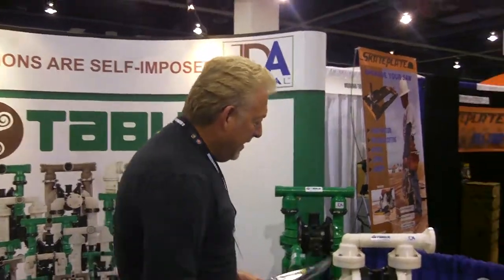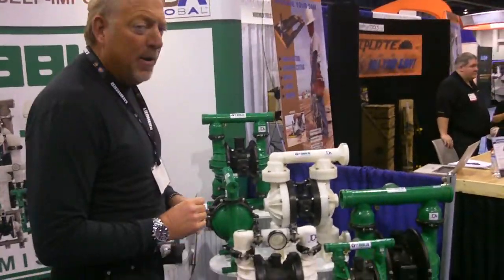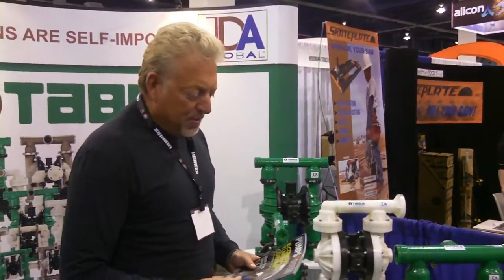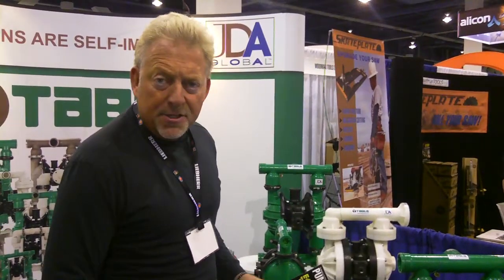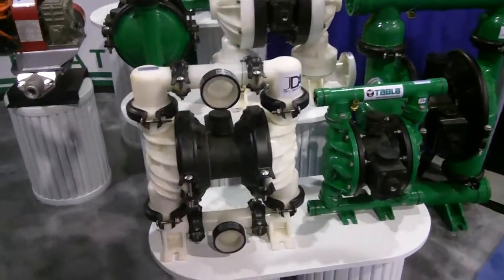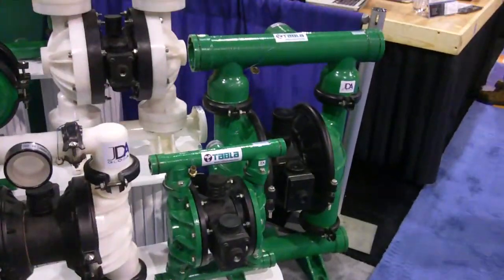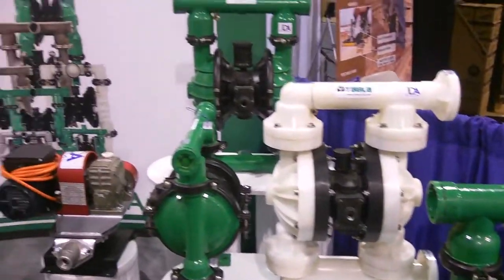JDA Global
Pumps & Systems talks with John Allen, JDA Global